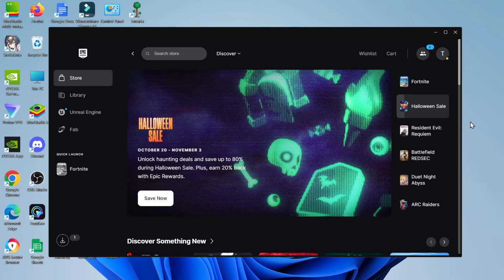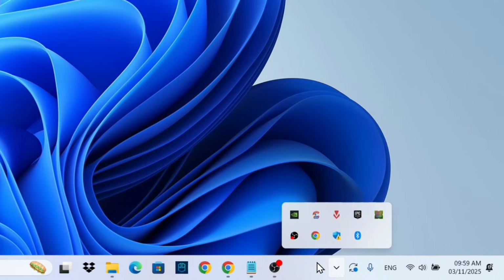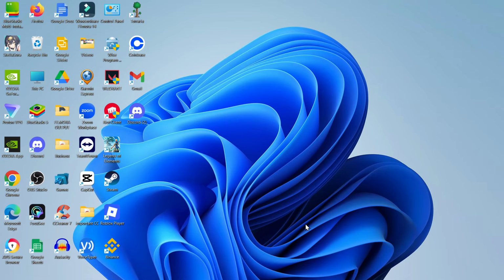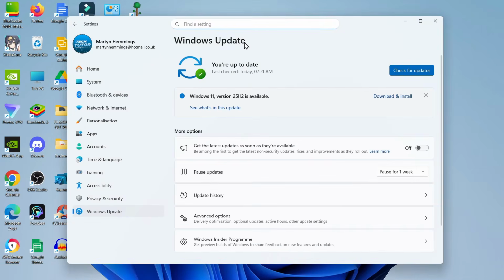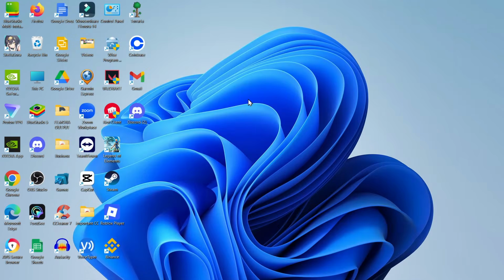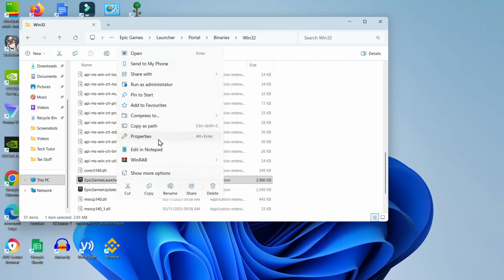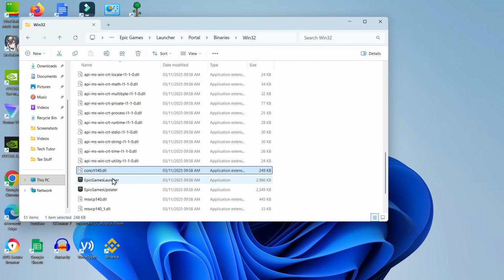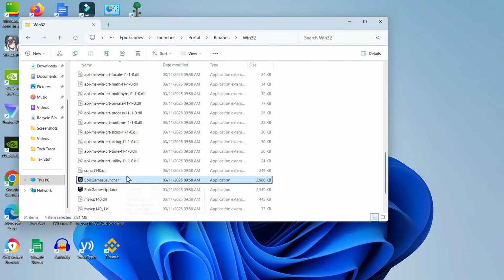How To Fix Epic Games Keeps Crashing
Learn how to fix Epic Games keeps crashing with this complete troubleshooting guide. If your Epic Games launcher crash issues are preventing you from playing your favorite games, this tutorial covers all the proven solutions to fix Epic Games launcher problems on Windows 11 and Windows 10. We'll show you how to resolve Epic Games not launching, Epic Games launcher not opening, and Epic Games launcher not working errors step by step. Whether you're experiencing Epic Games crash on startup or the Epic Games launcher setup wizard ended prematurely error, this video provides easy fixes that work. Perfect for anyone dealing with Epic Games not working issues or Epic Games launcher not launching games properly. Follow these simple methods to get your Epic Games launcher working again and get back to gaming.

Thanks!